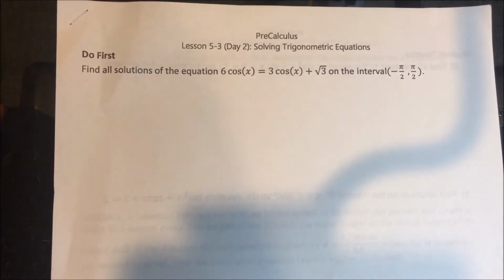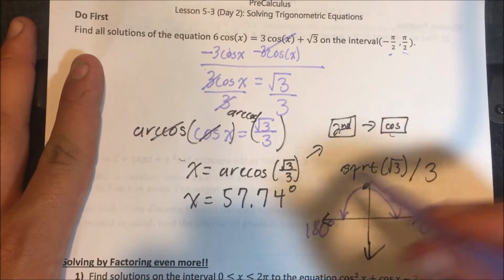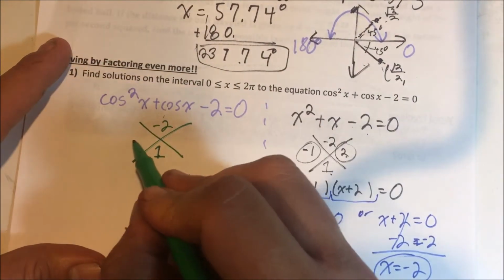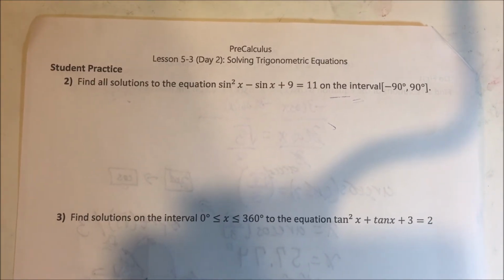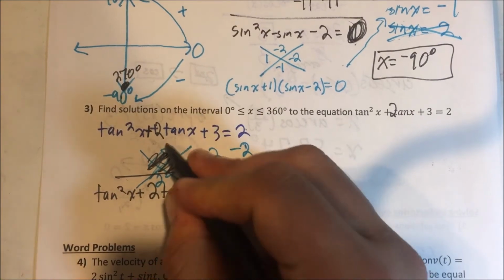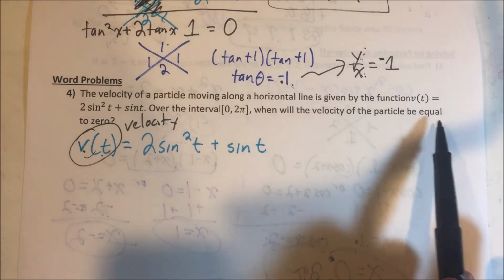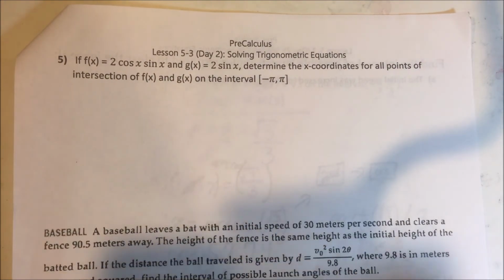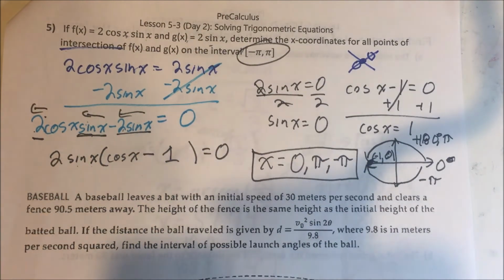Lesson 5-3 (Day 2): Solving Trigonometric Equations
Lesson for my student's for the second day of the trigonometric equation notes.